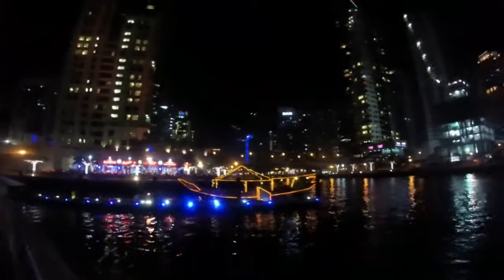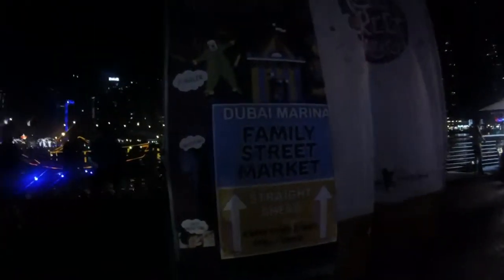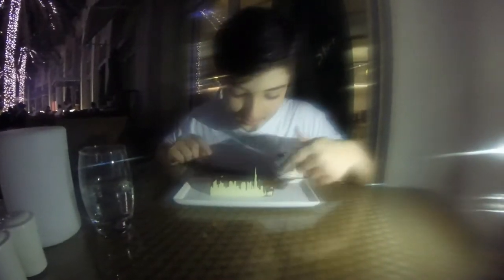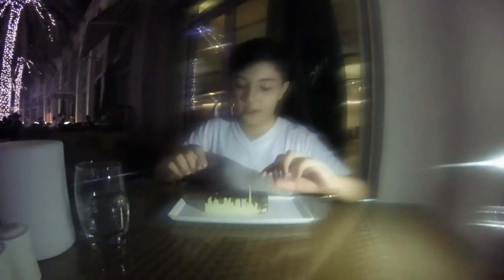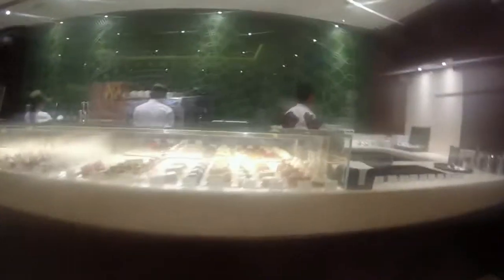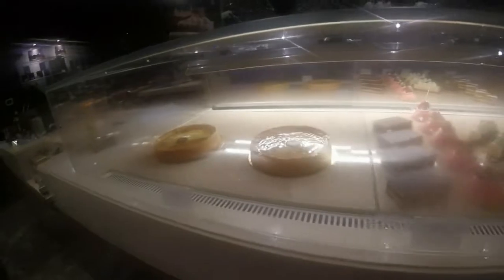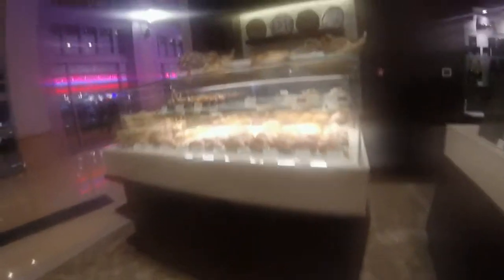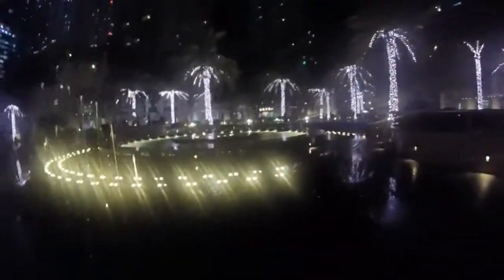dubai marina / bazaar in marina / vlog 12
in this vlog i went to the marina. Hope you enjoy the vlog.

come back every saturday for a new vlog.